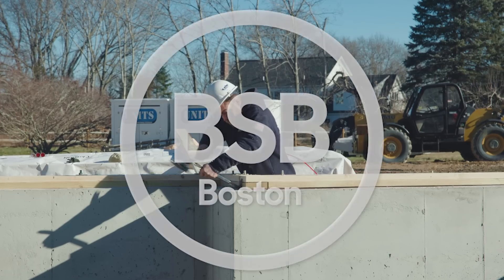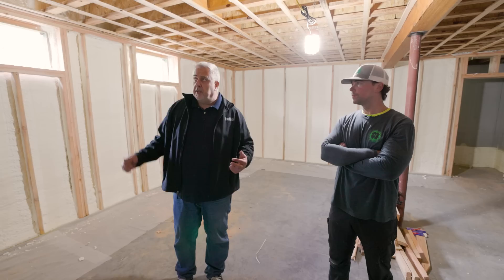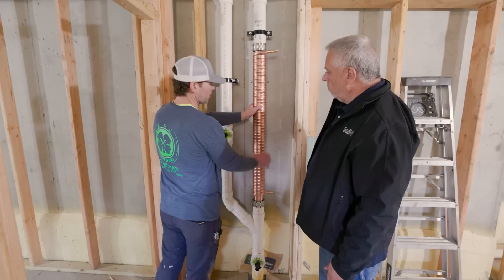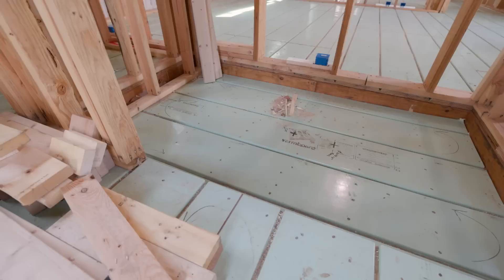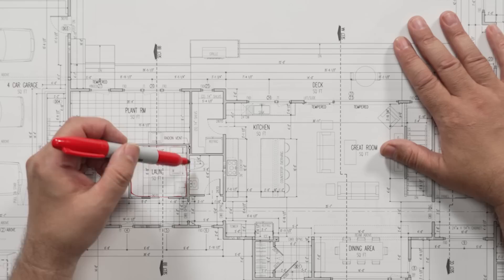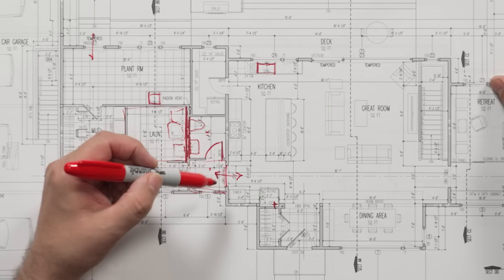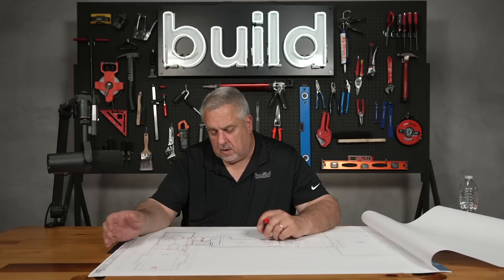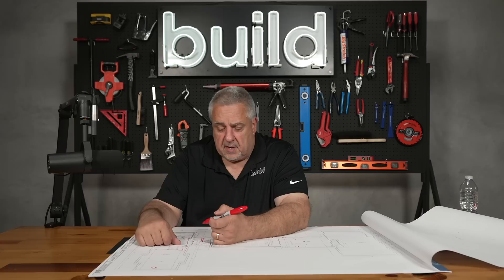"Plumbing Rough" Build Show Build: Boston Ep. 12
Plumbing locations and design are often overlooked, but must be planned from the very beginning. Plumbing locations affect the flow of a home greatly and nailing the details is key. In this episode of the Build Show Boston follow Steve as he talks through how and why the decisions were made for this project.